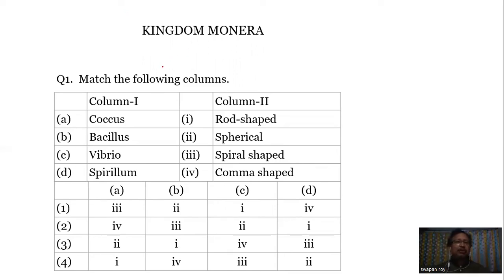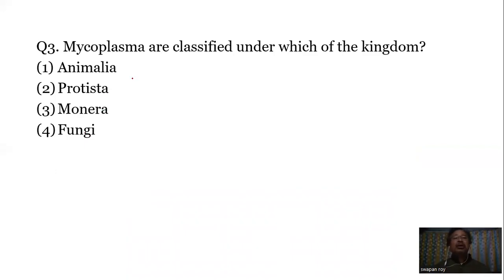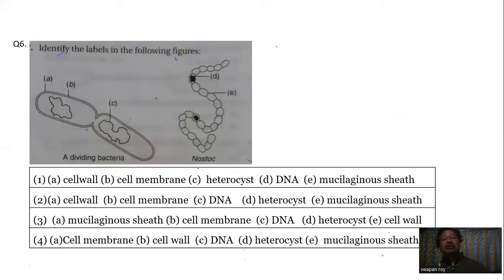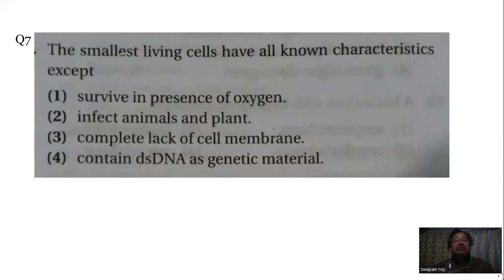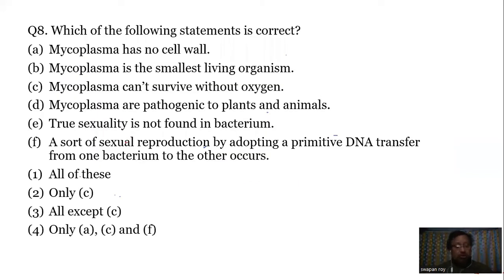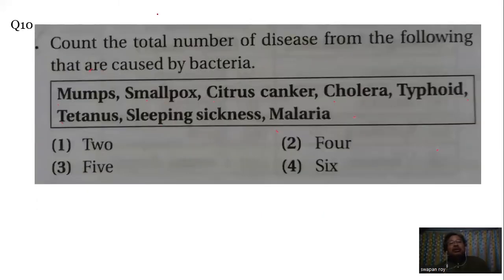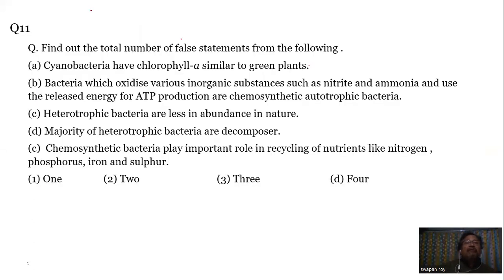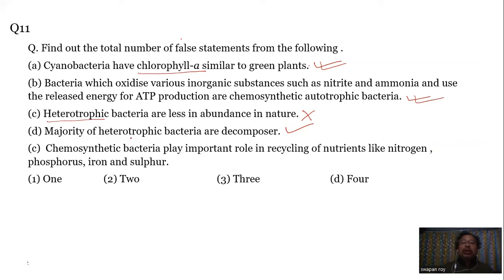KINGDOM MONERA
Hello medical aspirants, I am Prof. Swapan Kumar Roy. I have been coaching students for different medical entrace exams like NEET, JIPMER, AIPMT etc. for more than 10 years.
Today I bring to you fast revision based videos to prepare you for some important topics from biology. I will be uploading many such videos. In addition to important questions videos I also plan to create short theory based lectures for long term preparation, so please consider subscribing to the channel to keep yourself updated with my content.